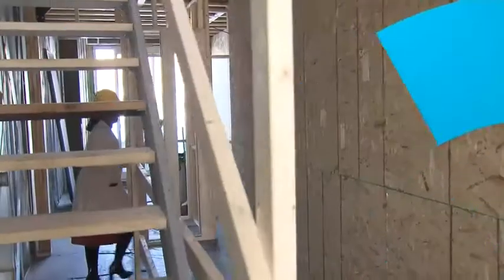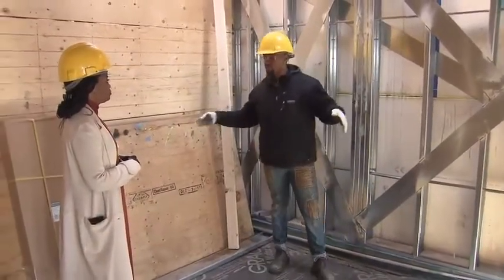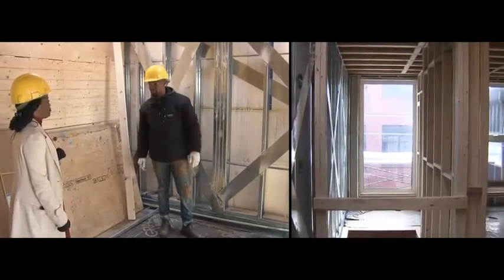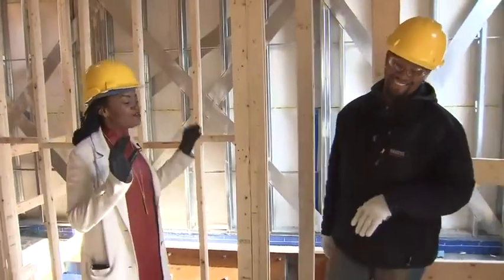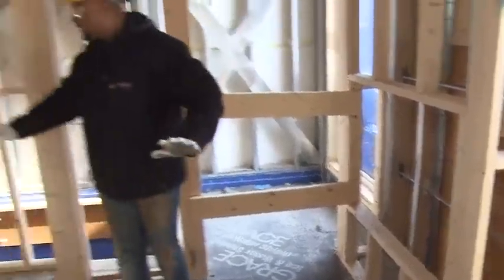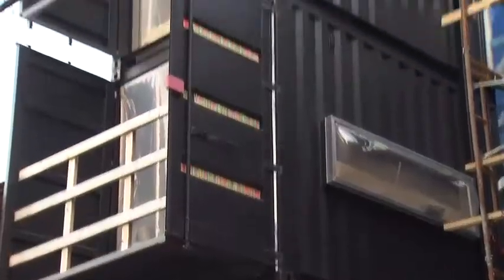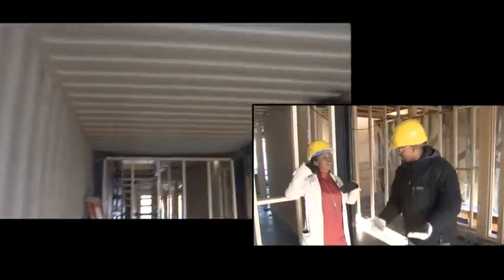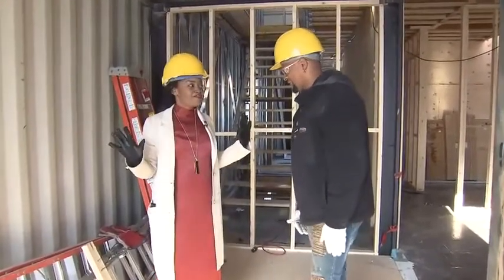A tour inside a shipping container home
Designer, Nike Onile, gets a grand tour of this unique downtown Toronto home being constructed with shipping containers.